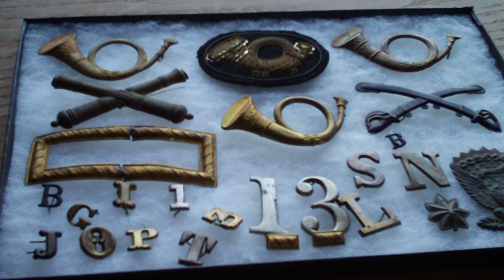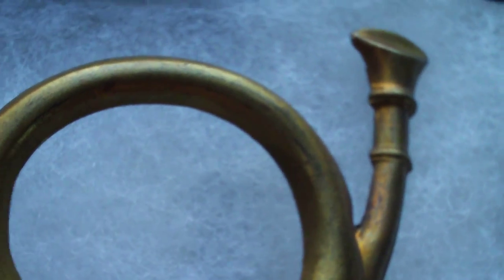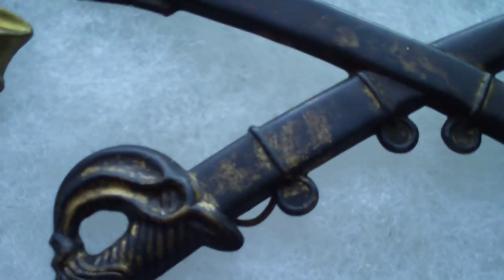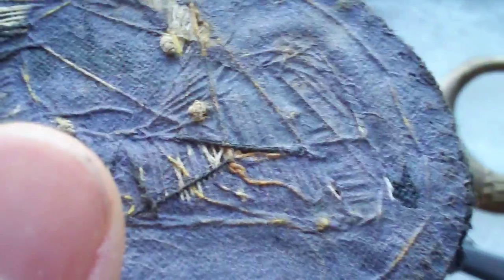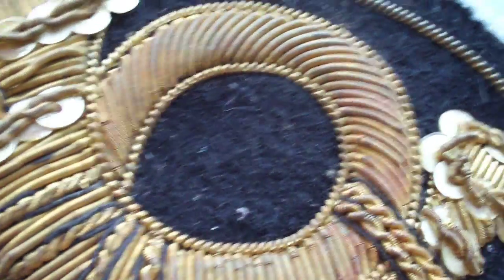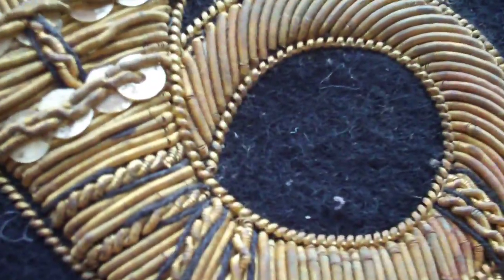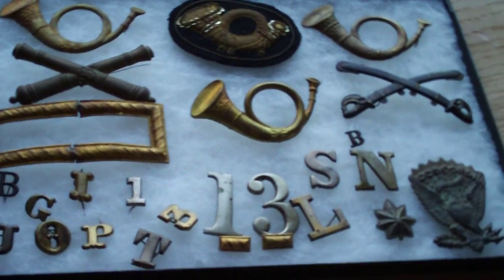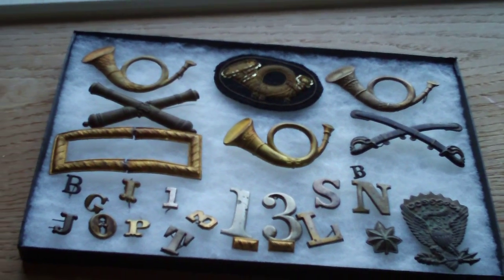Various Civil War Hat pins/emblems (Read Description)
A video showing a few items of my collection. ** ATTENTION** The crossed cannons is Bannerman surplus and not Civil War. It has wire's instead of soldered on loops. Prob. made from the 1960's to 1970's.